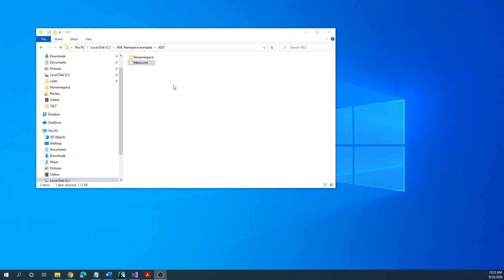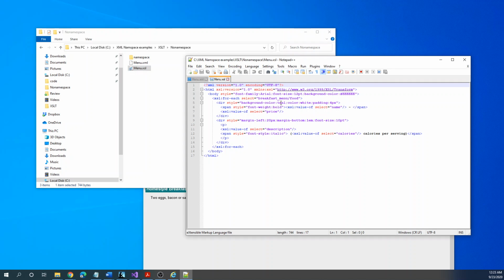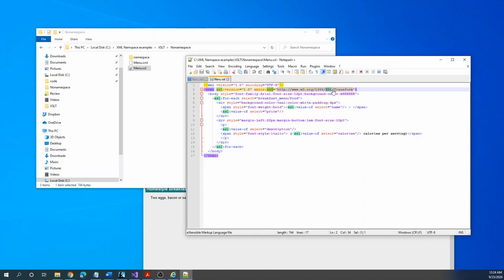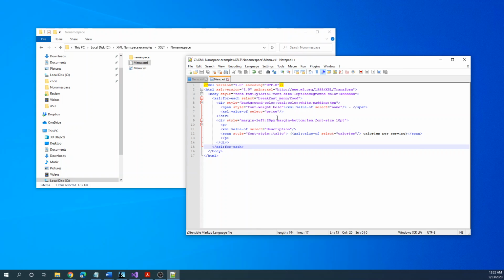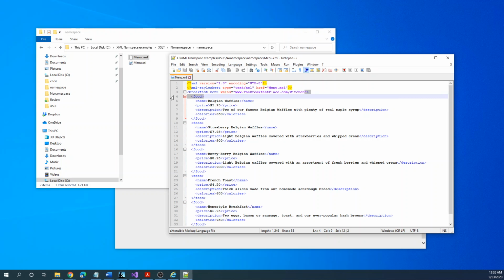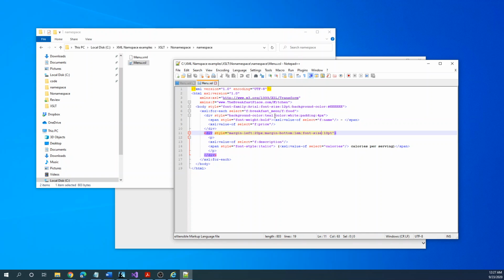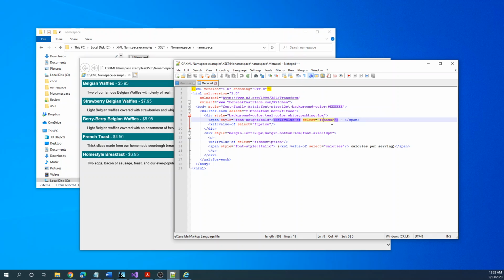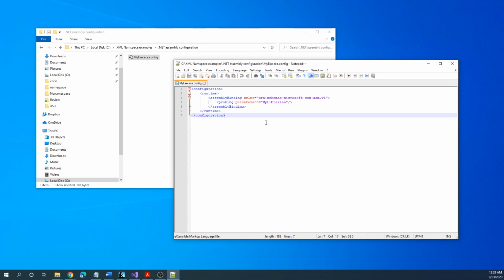XML Namespaces Examples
Real examples of XML namespaces to illustrated how they are used.